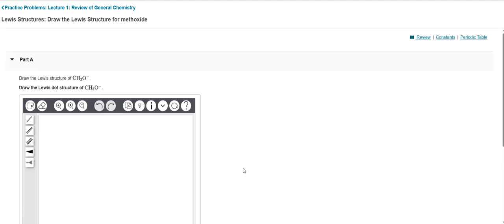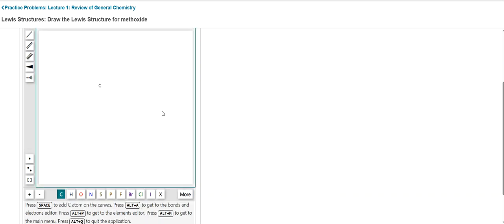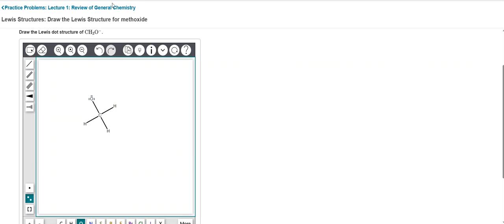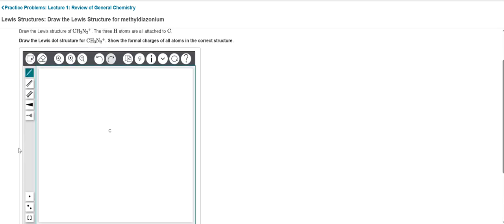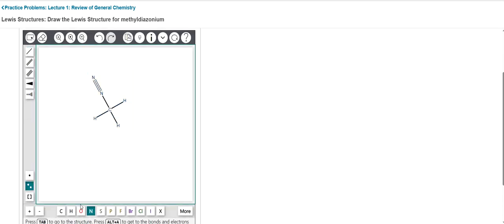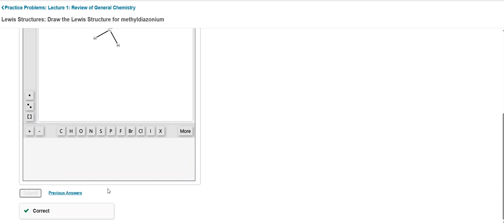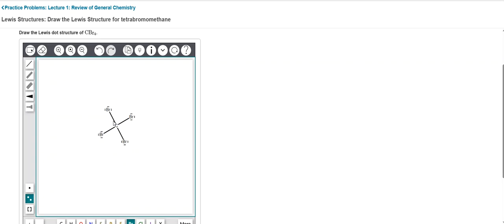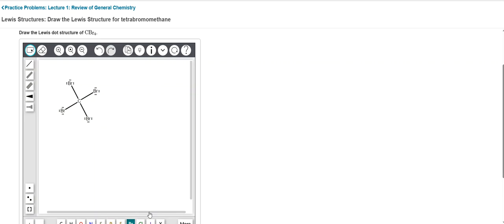Using Mastering Chemistry to Draw Organic Lewis-Dot Structures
In this video, a brief introduction to Mastering Chemistry (regarding Organic Chemistry) will be presented.  Steps on how to quickly draw structres in the system will be covered and explained.  Just the basics!